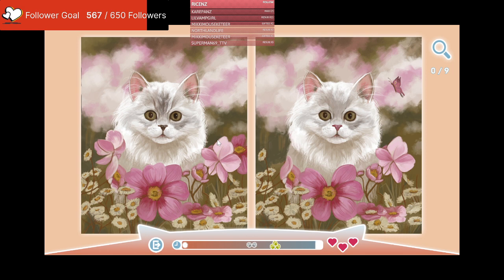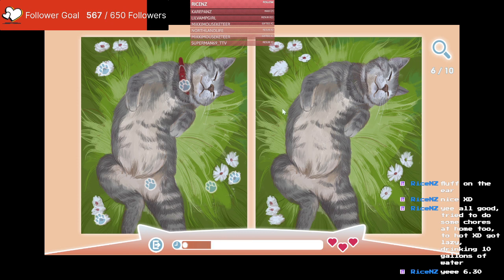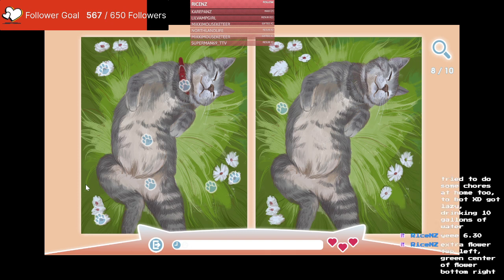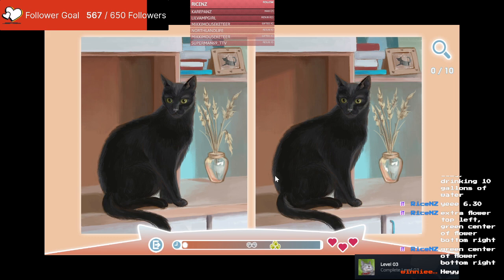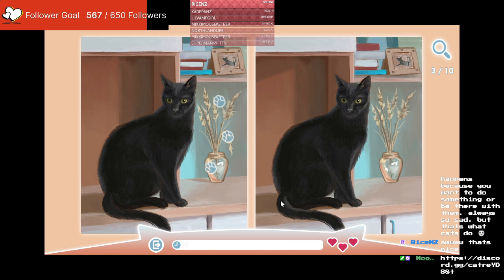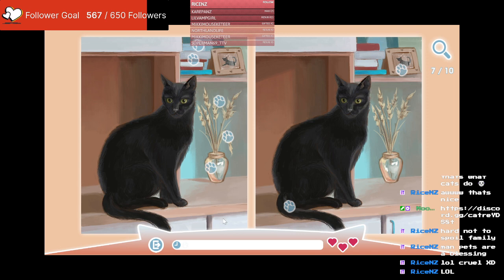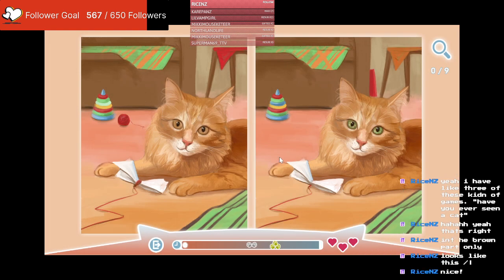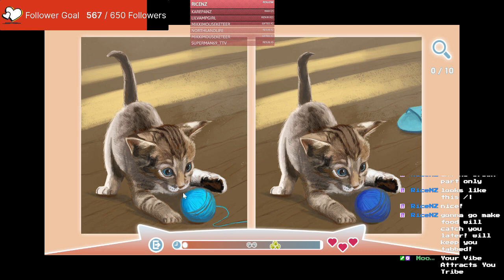01/12/2024 Seek & find cute cat pictures. Come chill with me.